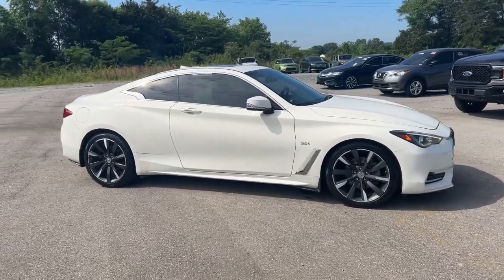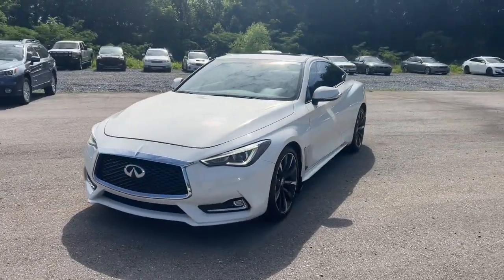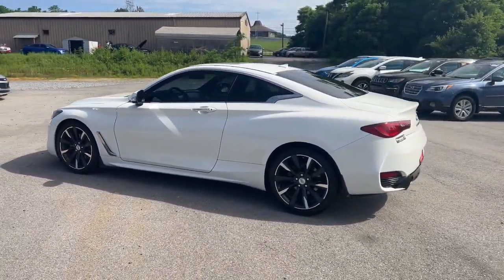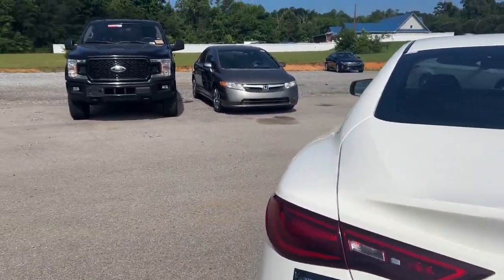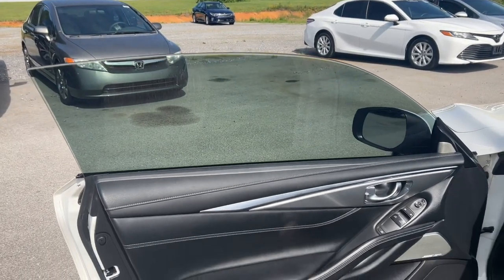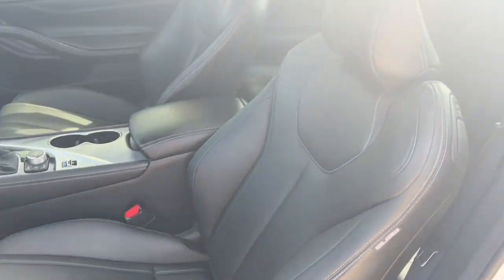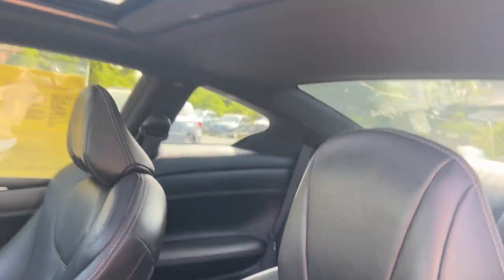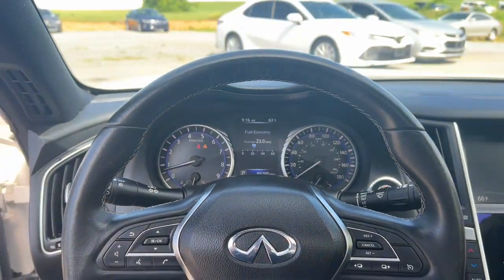2017 INFINITI Q60 Knoxville, Maryville, Sweetwater, Lenoir City, Alcoa 13441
Pure White Used 2017 INFINITI Q60 3.0t Premium available in 2313 E Lamar Alexander Pkwy, Maryville, Tennessee at Volunteer Auto Group. Servicing the Knoxville, Maryville, Sweetwater, Lenoir City, Alcoa, TN area.

2017 INFINITI Q60 3.0t Premium - Stock#: 13441

2313 E Lamar Alexander Pkwy

So fresh so clean cruising in this 2017 INFINITI Q60.brbrbrPure White 2017 INFINITI Q60 3.0t Premium 2D Coupe 3.0L V6 DOHC RWD 7-Speed Automatic ElectronicbrbrMust see! **FULLY SERVICED AND DETAILED** ECO Mode Sport Mode Bluetooth Backup Camera Adaptive Cruise Control Moonroof/Sunroof Leather Q60 3.0t Premium 2D Coupe 3.0L V6 DOHC 7-Speed Automatic Electronic RWD Pure White Graphite w/Semi-Aniline Leather Appointed Seating 13 Speakers 19 Aluminum Alloy Wheels 4-Wheel Disc Brakes ABS brakes Activation Disclaimer Air Conditioning Alloy wheels AM/FM radio Anti-whiplash front head restraints Auto-dimming Rear-View mirror Automatic temperature control Brake assist Bumpers: body-color CD player Compass Delay-off headlights Driver door bin Driver vanity mirror Dual front impact airbags Dual front side impact airbags Electronic Stability Control Four wheel independent suspension Front anti-roll bar Front Bucket Seats Front Center Armrest Front dual zone A/C Front fog lights Front reading lights Fully automatic headlights Garage door transmitter: HomeLink Heated door mirrors Illuminated entry Illuminated Kick Plates Leather Shift Knob Leather steering wheel Leatherette Seating Literature Kit Low tire pressure warning Occupant sensing airbag Outside temperature display Overhead airbag Overhead console Panic alarm Passenger door bin Passenger vanity mirror Power door mirrors Power driver seat Power moonroof Power passenger seat Power steering Power windows Radio data system Radio: AM/FM HD Radio Rear anti-roll bar Rear reading lights Rear window defroster Remote keyless entry Security system Speed control Speed-sensing steering Speed-Sensitive Wipers Steering wheel mounted audio controls Tachometer Telescoping steering wheel Tilt steering wheel TPMS Activation Traction control Trip computer Turn signal indicator mirrors Variably intermittent wipers Wheels: 19 Accessory Wheel (PIO) Q60 3.0t Premium 2D Coupe 3.0L V6 DOHC 7-Speed Automatic Electronic RWD Pure White Graphite w/Semi-Aniline Leather Appointed Seating.brbrProudly serving Maryville Knoxville Lenoir City and all of Tennessee since 1997! We now have 3 locations and over 400 in inventory. Guaranteed financing available with credit recovery programs.